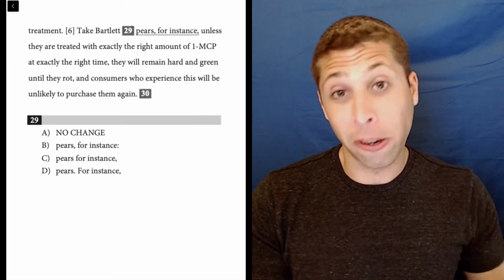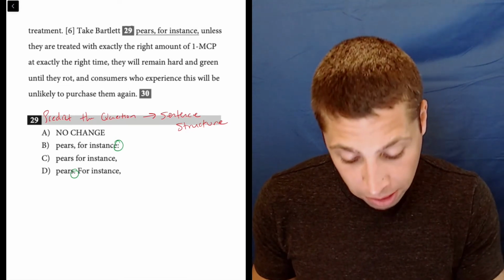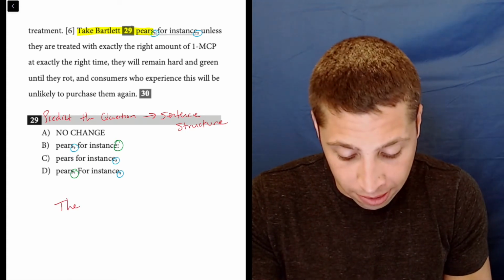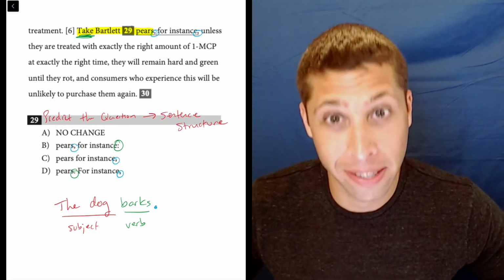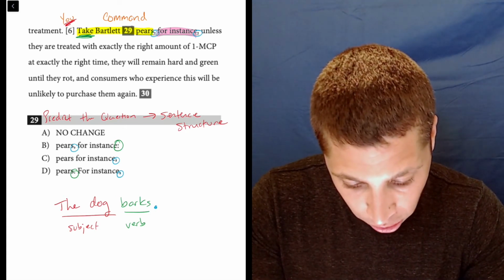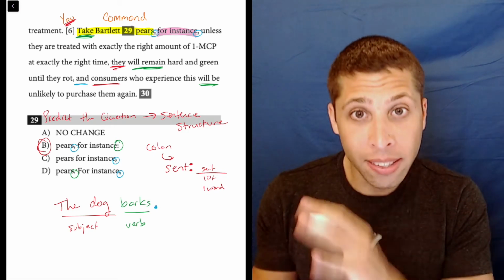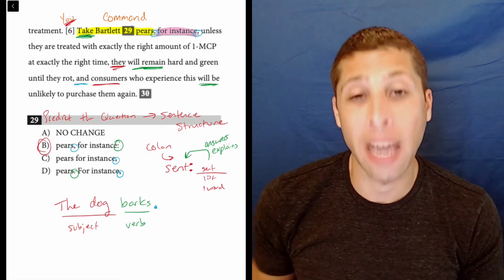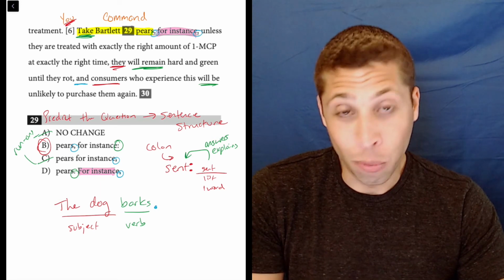SAT Test 3, Section 2, Question 29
Find the Advanced Punctuation Packet (and all other topics) in my SAT Packets Study Guides: